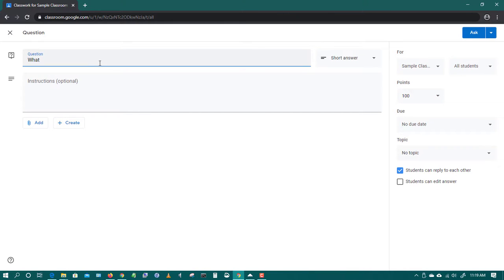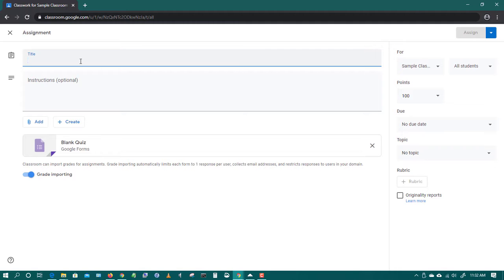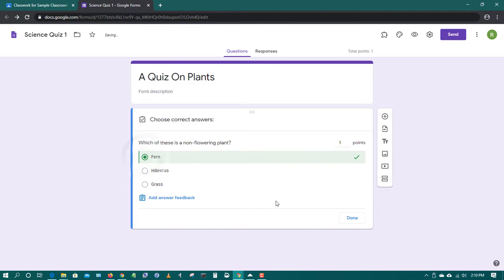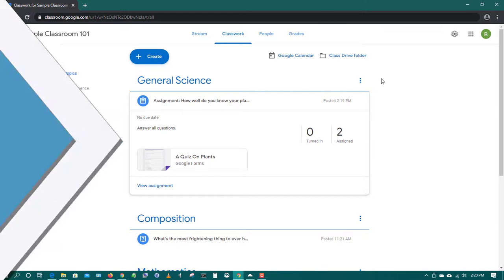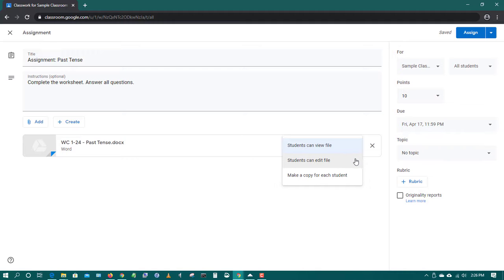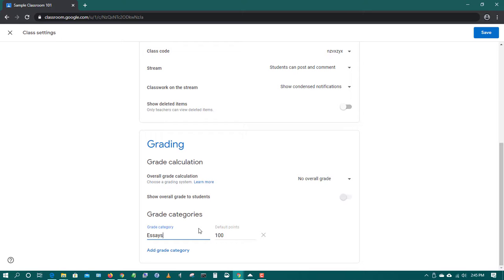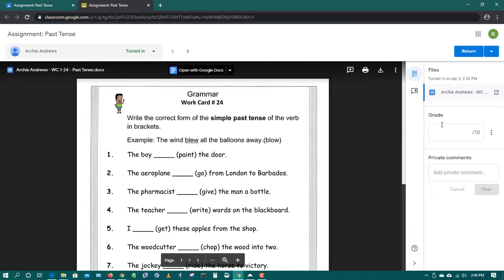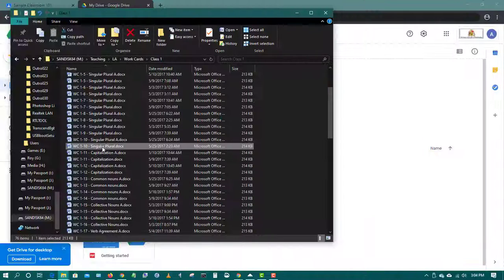Creating and Grading Assignments in Google Classroom NEW!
Creating and Grading Assignments in Google Classroom
A tutorial for teachers on how to create a few different types of assignments and how to grade assignments in Google Classroom.

In this video, I cover posing a question, creating a simple quiz, creating an assignment based on an attachment, and grading assignments that have been turned in by your students.

Posing A Question 0:33
Creating A Quiz 3:15
Creating A Complex Assignment 7:26
Grading Assignments 9:57